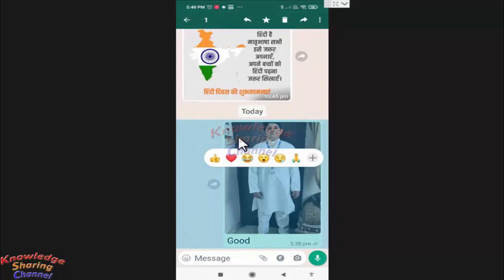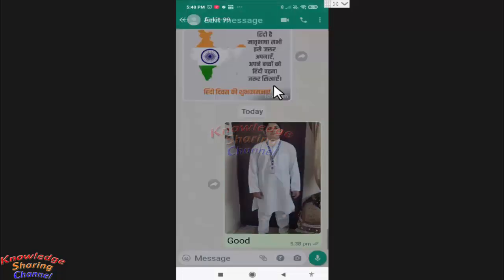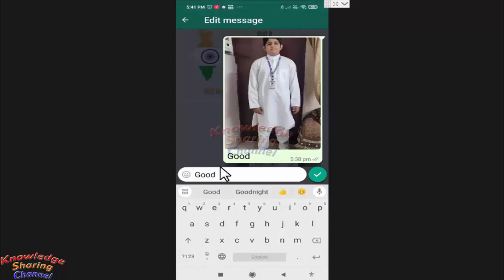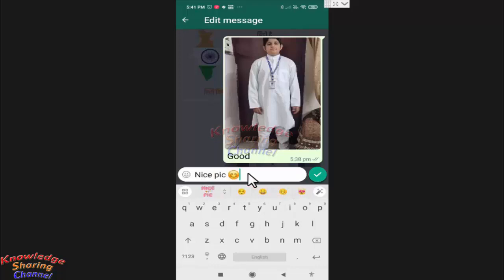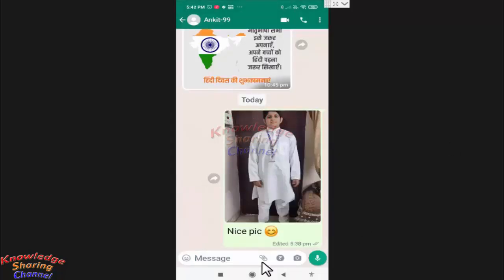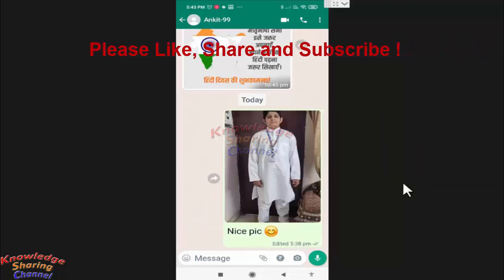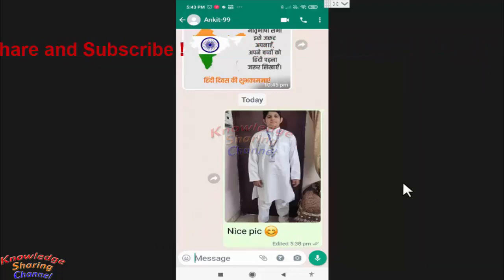How to Edit Captions of Photos /Videos on WhatsApp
In this video we have shown How to Edit Captions of Photos /Videos on WhatsApp Step by Step